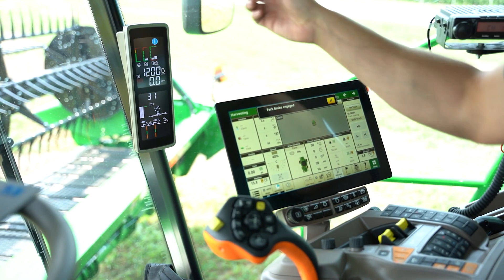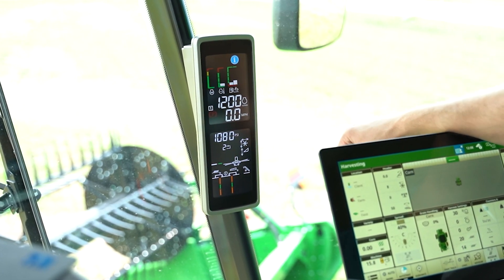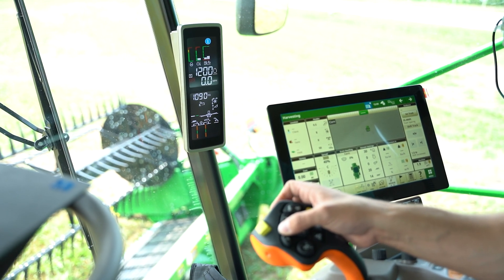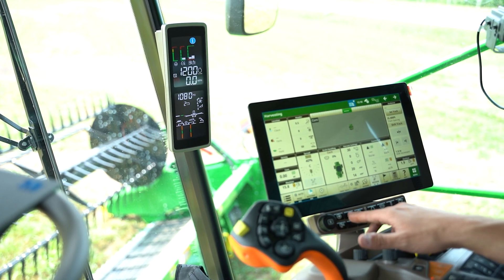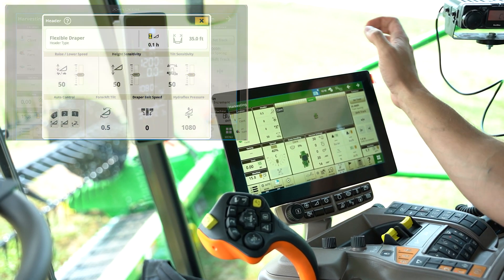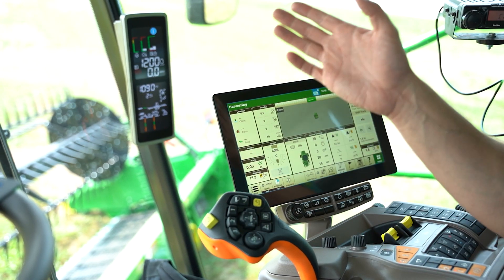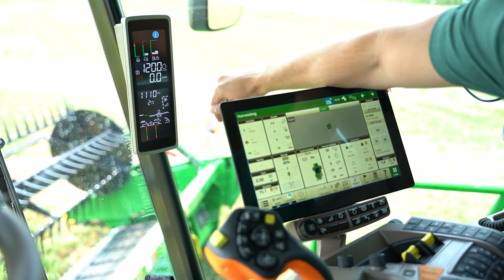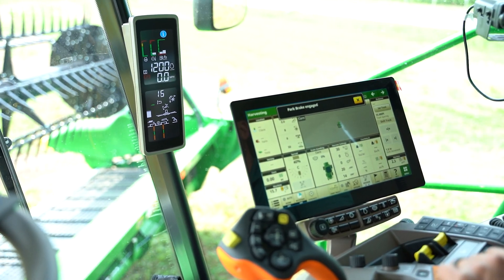John Deere S700 Vision Track System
AKRS reviews the information in the corner post display of an S700 series combine and how to use it to guide decisions while running an S700 combine in the field.